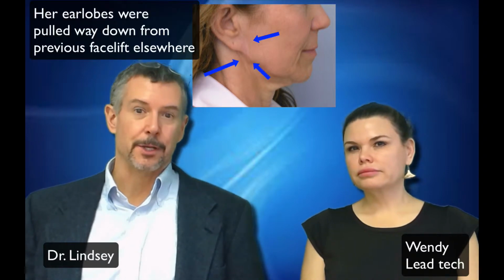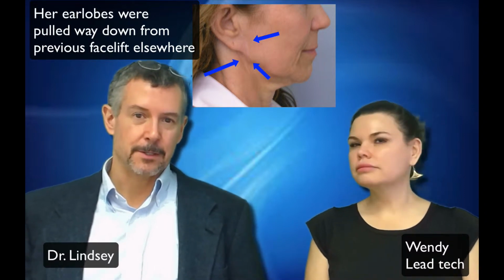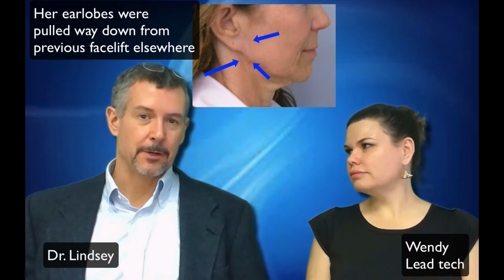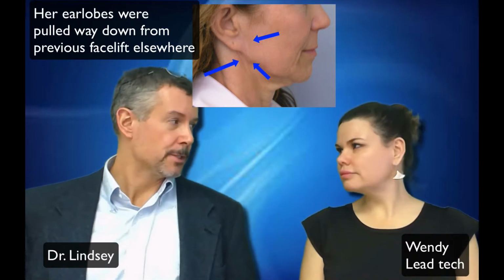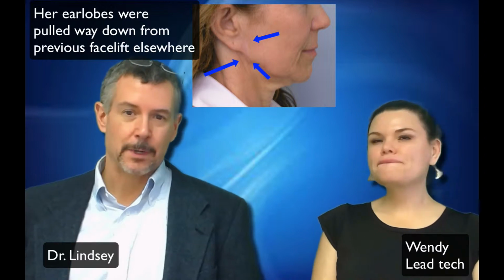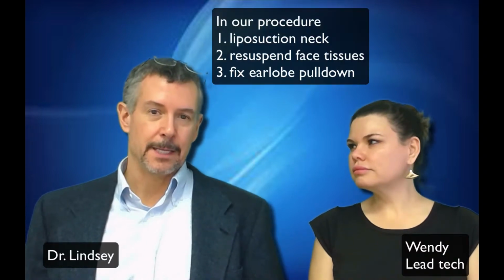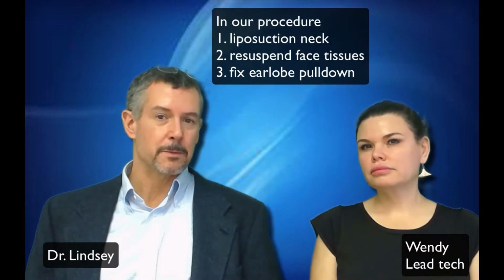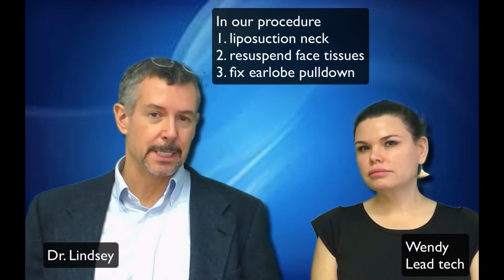Repair of Short scar facelift on an excellent candidate by Dr. Lindsey | Washington | McLean | VA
Take a look at how this lady's pulled down ears, jowling, and lax neck are improved by revision facelift by Dr. Lindsey

0:24 preop repair with pulled down ears

1:30 after facelift with neck rejuvenation

1:45 before and after facelift discussion